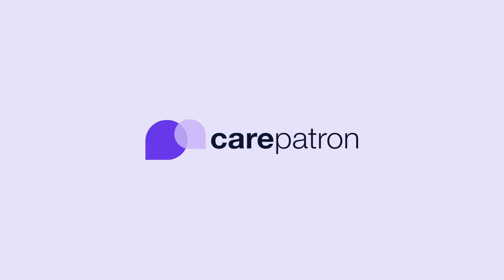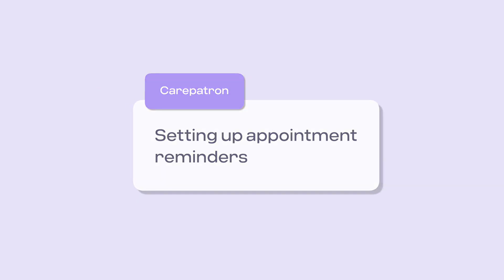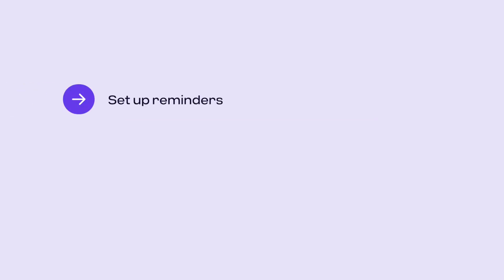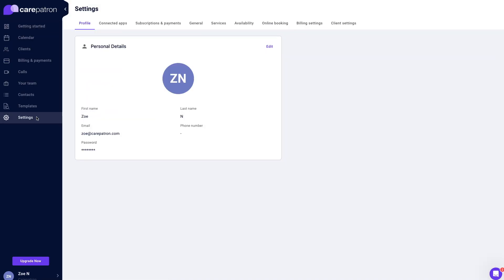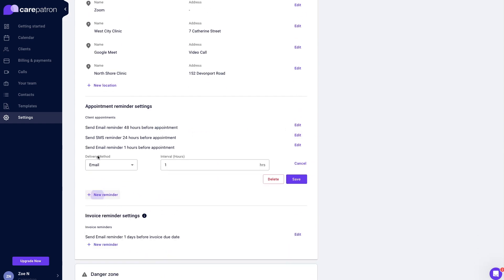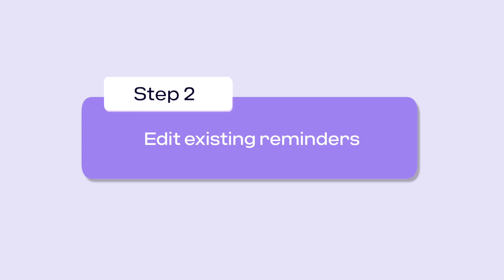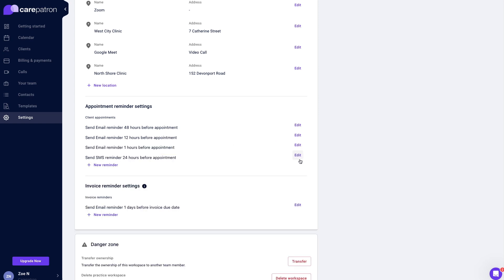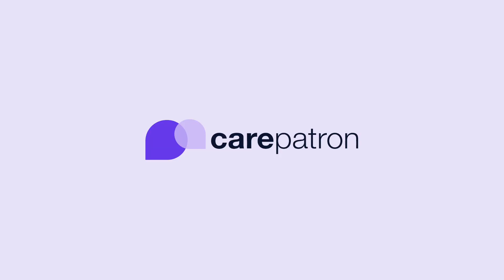Carepatron Tutorials: Appointment Reminder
Our step-by-step tutorial on setting up appointment reminders is here to make sure you and your clients stay on track. Say goodbye to client no-shows!

Intro 0:00
Set up reminders 0:25
Edit existing reminders 0:46